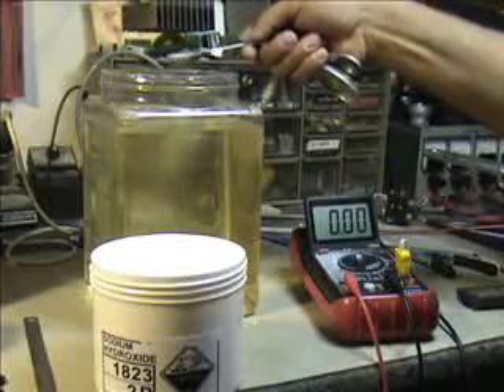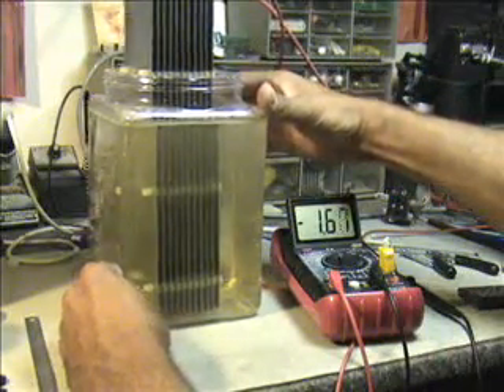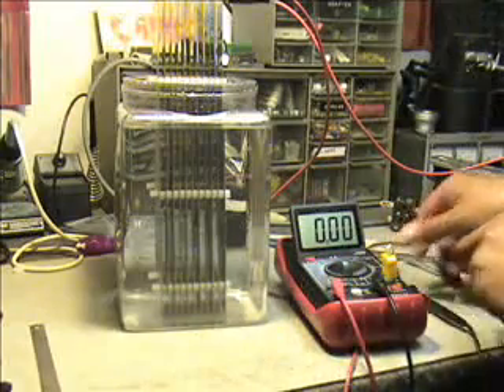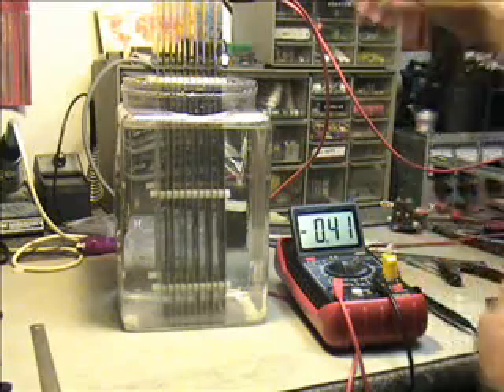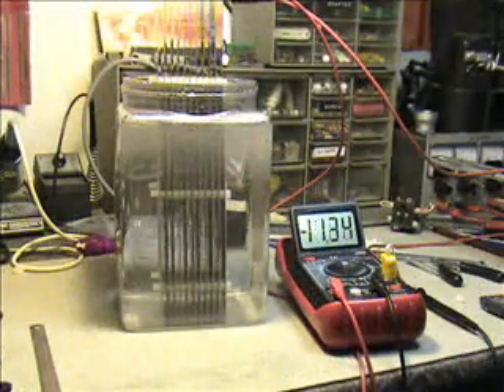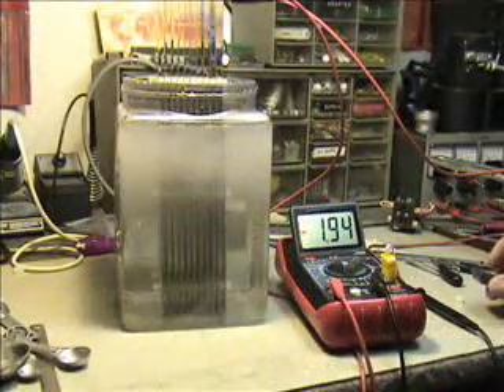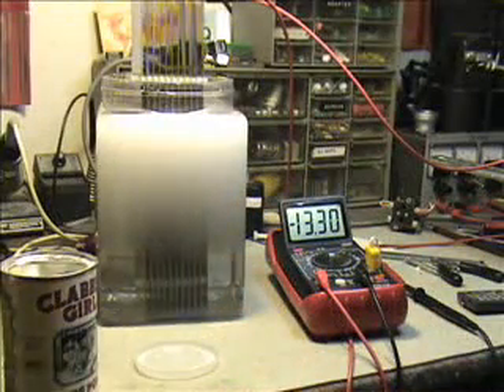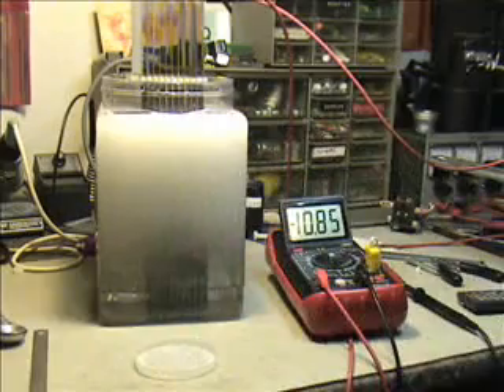WARCORE Part 3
Hydrogen generator. Part 3 blagh